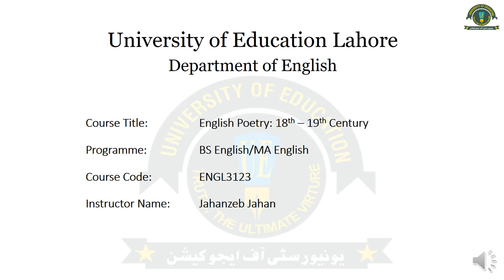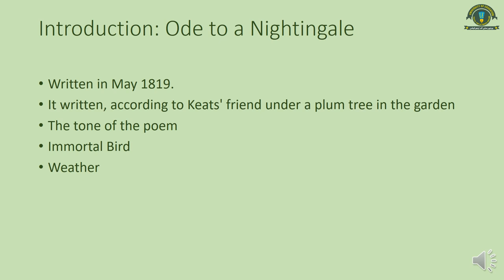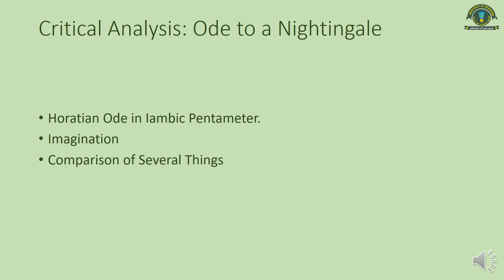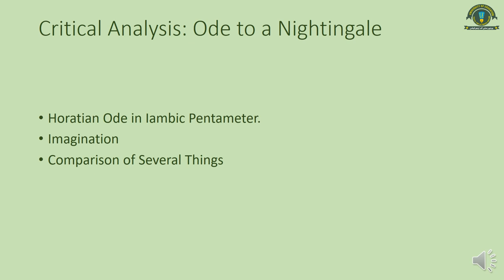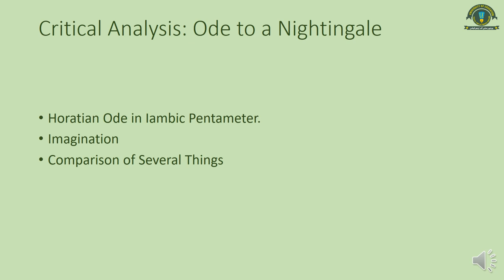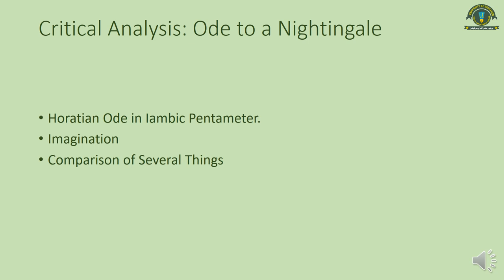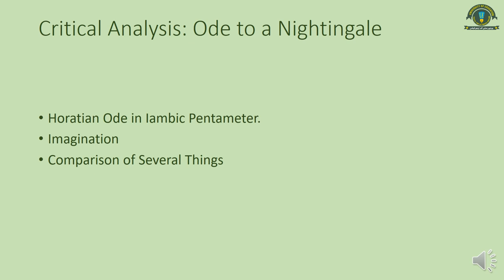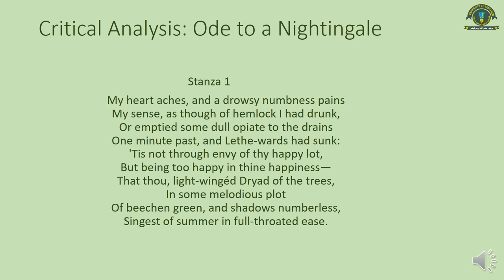Lecture 2: Critical Analysis of the Poem, Ode to a Nightingale, Themes, Literary and Poetic Devices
Critical Analysis of text, poetic and literary devices